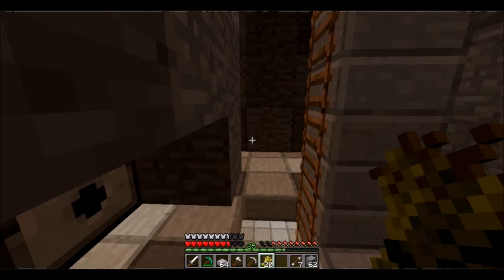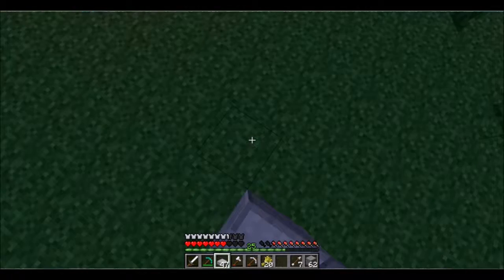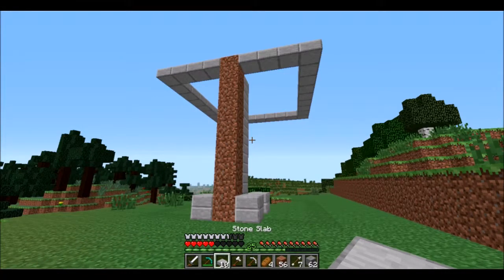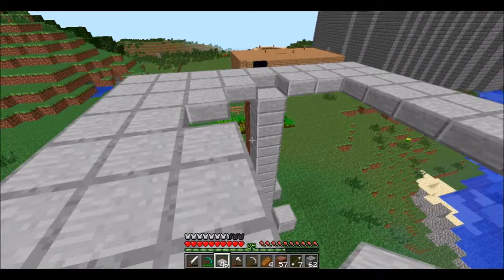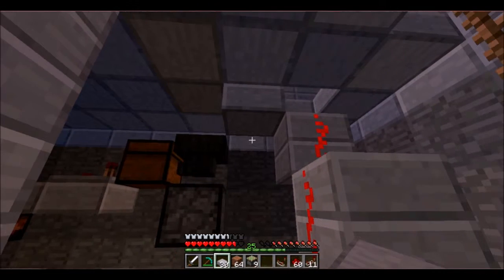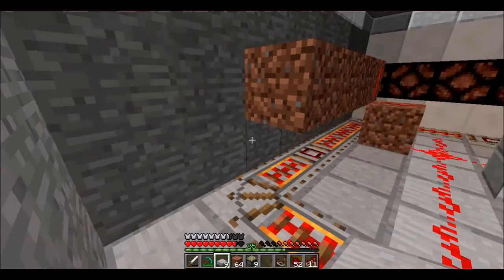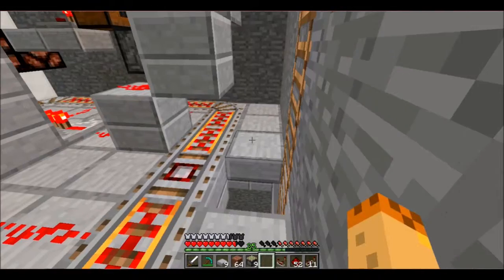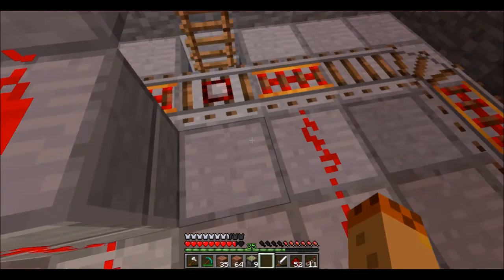Let's Play Minecraft Ep.9- MASA Wind Energy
In this episode:
We look at a couple of tweaks made to the space center
We talk about some more ideas for the base itself
We make a Windmill to collect and research wind power
We don't have a meltdown?